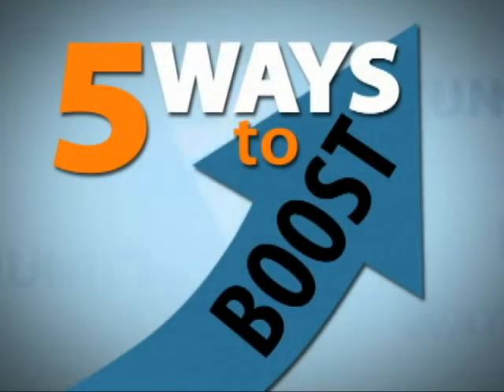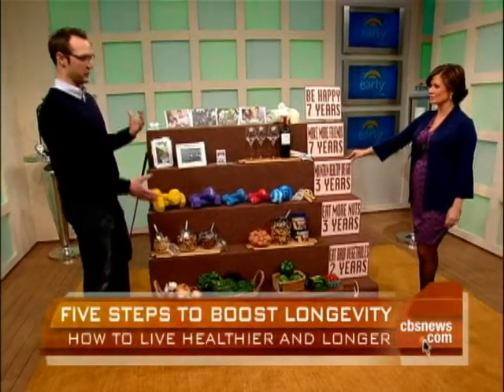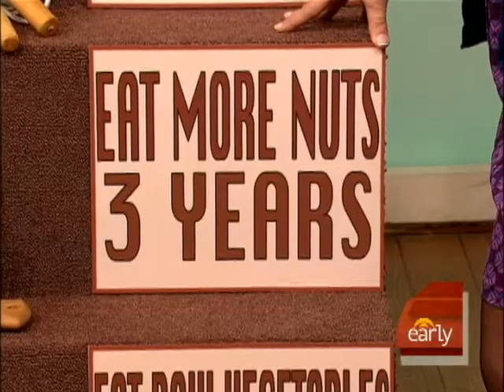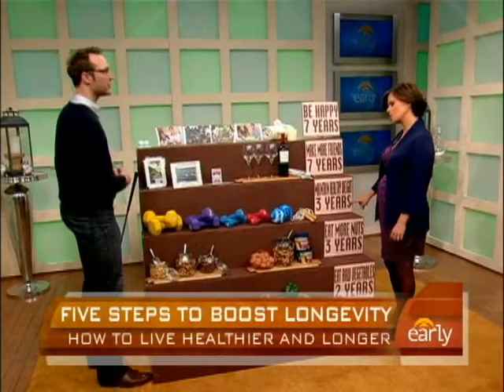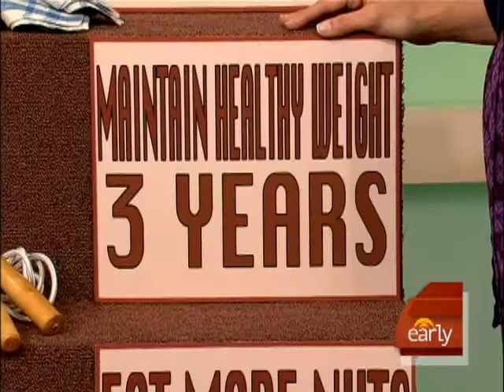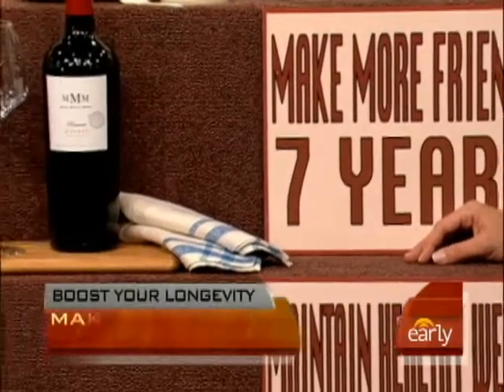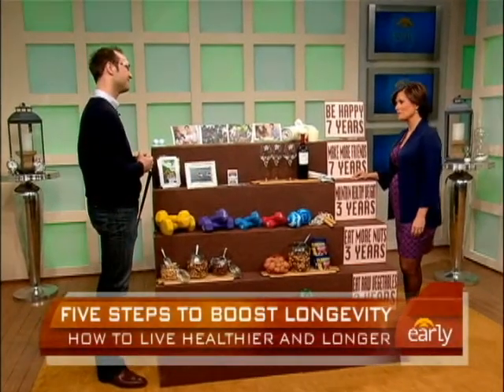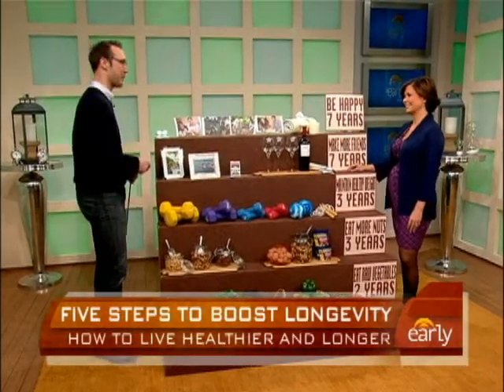Simple Ways to Live Longer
In the series, 5 Ways to Boost, Men's Health magazine Joel Weber discussed ways to lengthen your lifespan like eating raw vegetables and nuts.